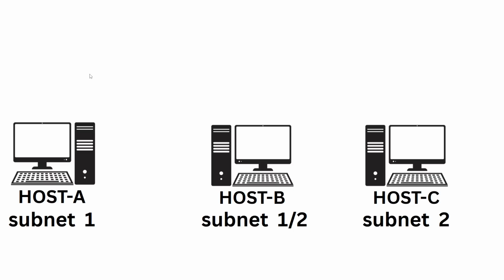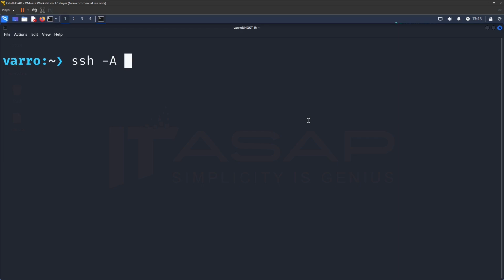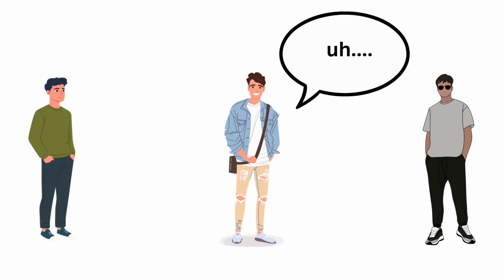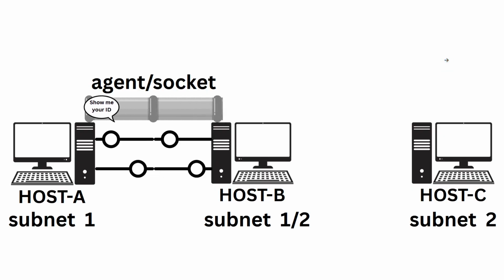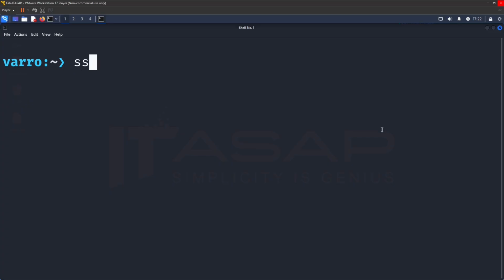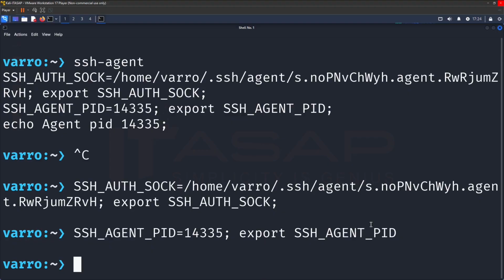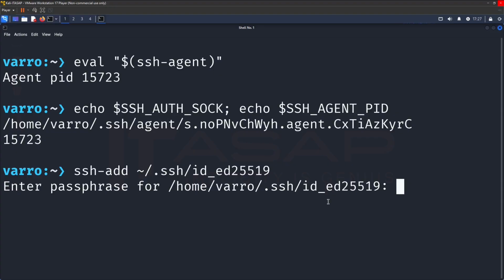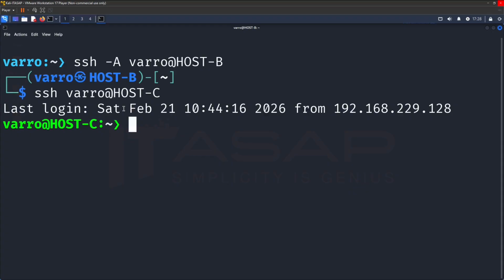SSH Key Hopping: Pro Level Pivoting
In this video, I break down SSH Key Hopping (Agent Forwarding) and show you how to securely pivot between networks without copying your private key.

You’ll learn how system administrators and penetration testers use SSH agent forwarding to move through jump boxes and bastion hosts, perform lateral movement, and access internal systems using key-based authentication.

We’ll take a three-host lab (A → B → C), walk through what’s happening under the hood, and then set it up step-by-step using ssh-agent, ssh-add, and the -A option.

If you want to understand how SSH pivoting really works, how to avoid poor key management, and how professionals use agent forwarding in real environments, this video is for you.

🔐 Topics covered:

SSH Key Hopping vs Agent Forwarding

Secure Lateral Movement

ssh-agent & ssh-add

Pivoting Between Subnets

Build this lab with me and level up your SSH skills the right way.